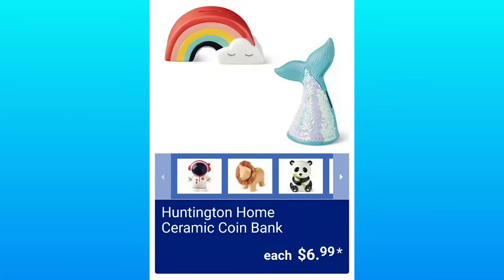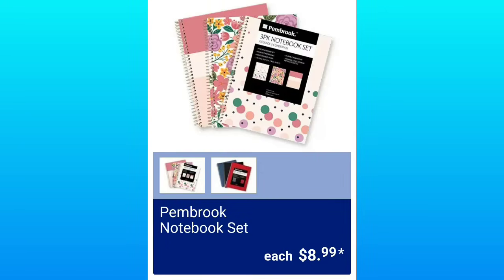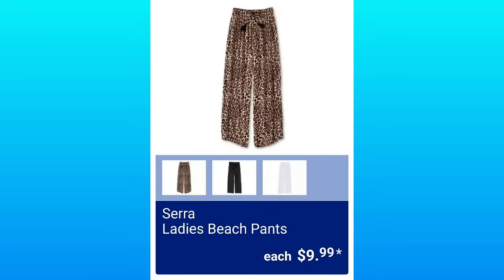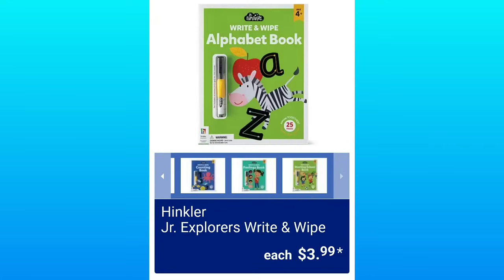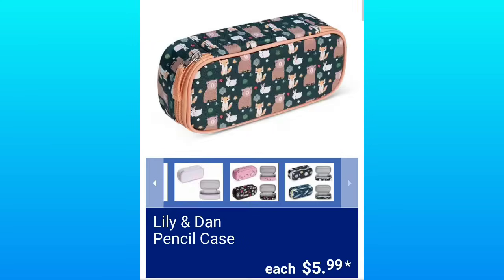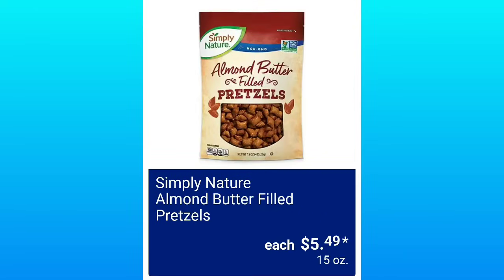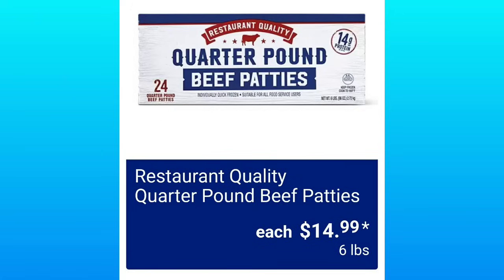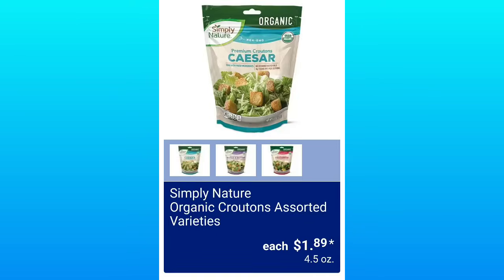ALDI SNEAK PEEK JULY 10TH THRU JULY 16TH 2024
Hi Beauties ♥️
There are so many great items
this week at Aldi! I hope you enjoy the video and let me know
what you score at Aldi this week.

Commission earned